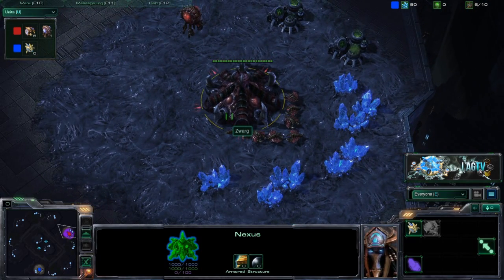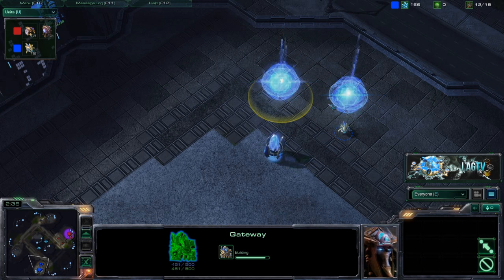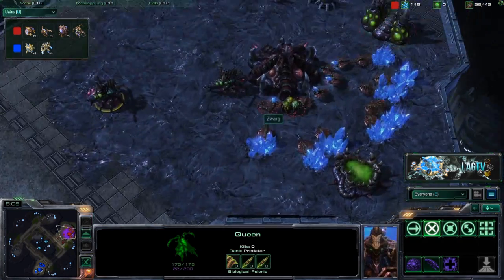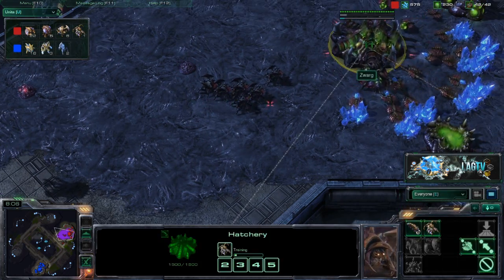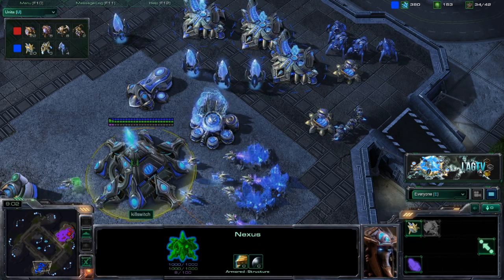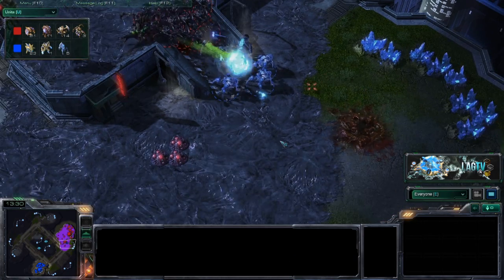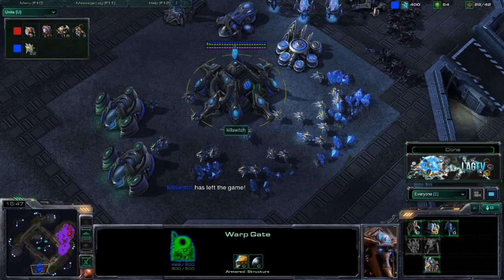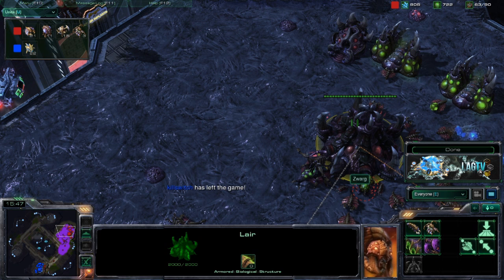Killswitch (P) VS Zwarg (Z) -- Starcraft 2 [LAGTV]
Send us your replays! If you're Bronze, Silver, Gold, or Platinum league then we'd love to have them! 1v1, 2v2, 3v3, 4v4 are all acceptable so long as they are under 25 minutes.